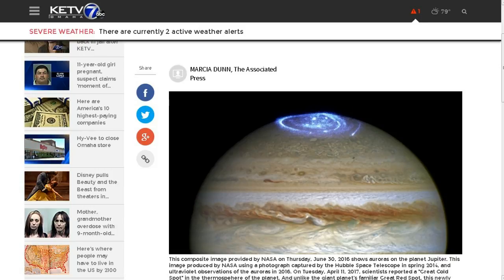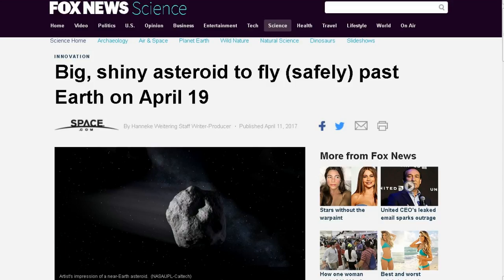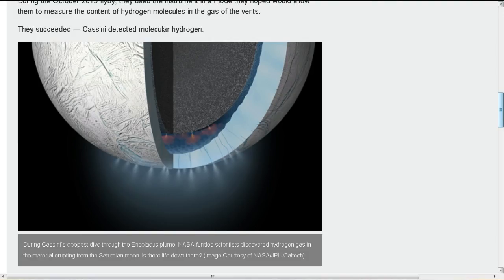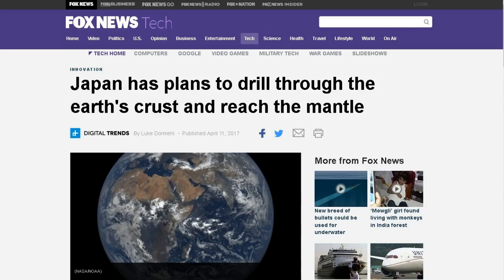TDD report for April 15, 2017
from Joseph L.